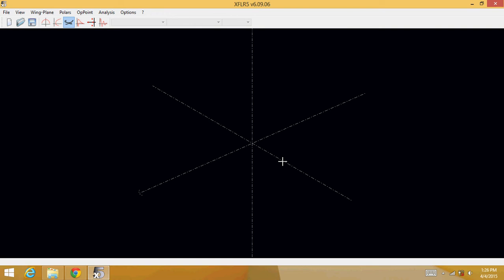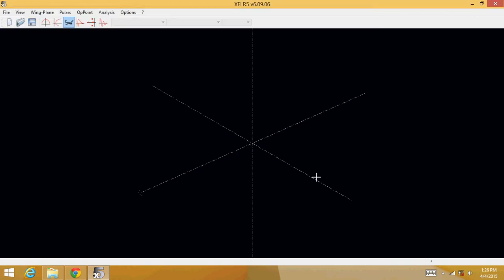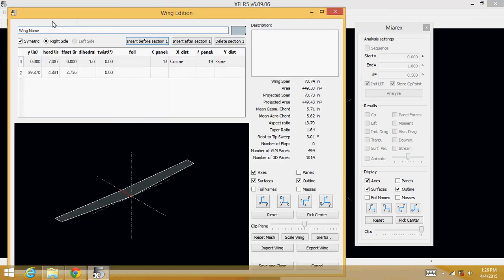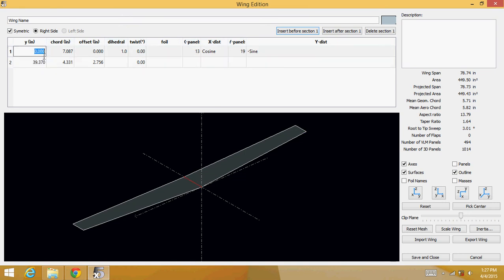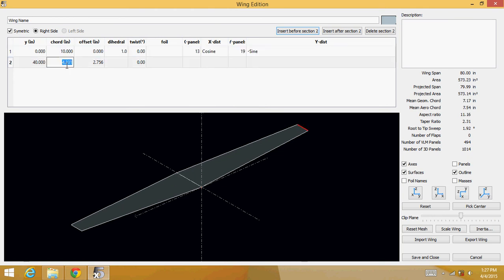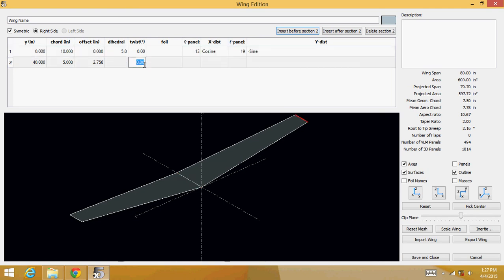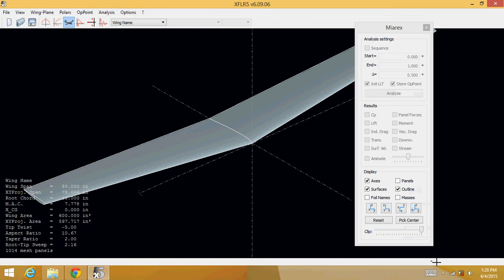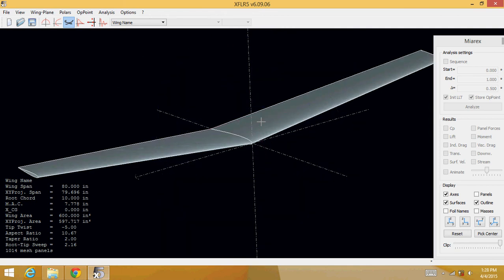Wing Design on XFLR5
This is a video on how to assemble a 3D wing on XFLR5